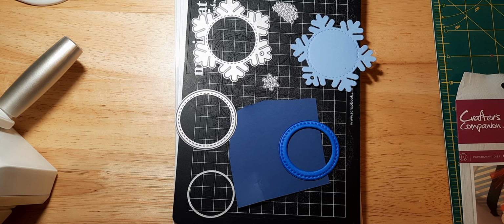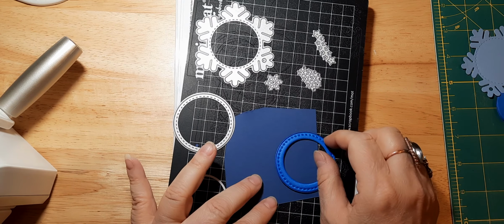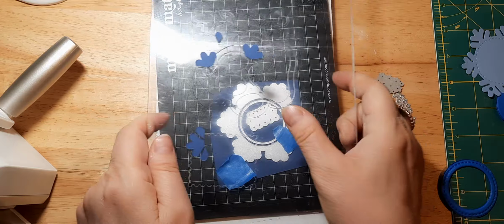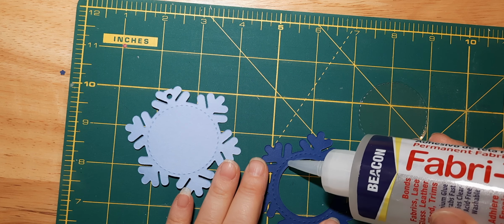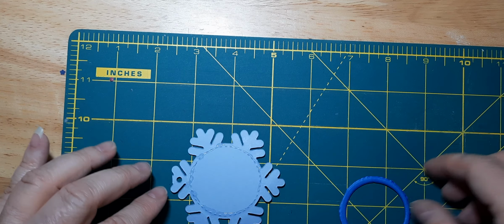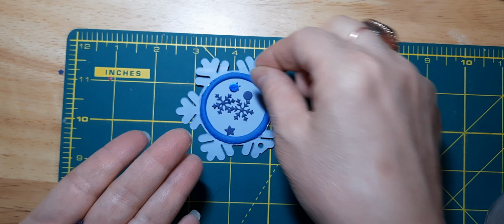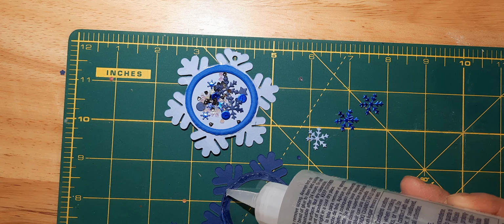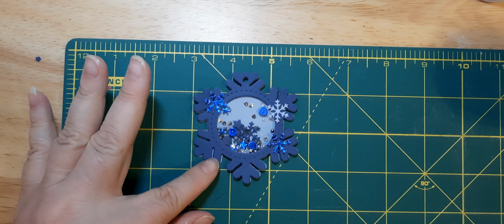Snowflake shaker tag tutorial using Crafter's Companion Christmas Shaker Tags die set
Crafter's Companion Christmas Shaker Tags
Snowflake die
Christmas craft fair ideas

I will be selling these tags at my craft fair